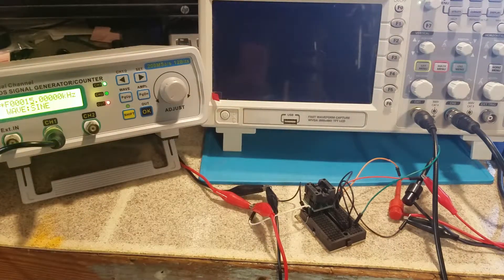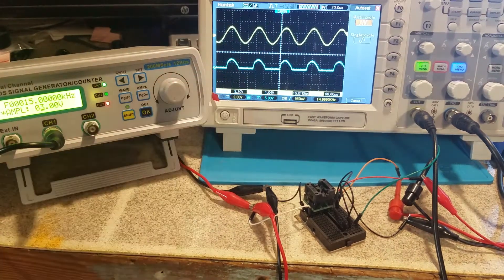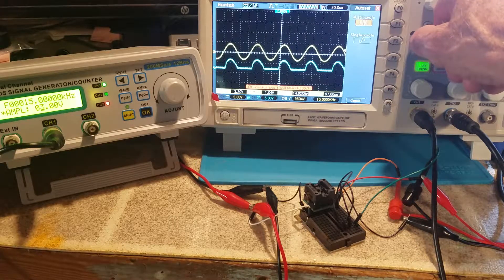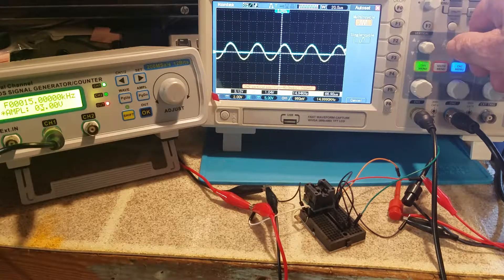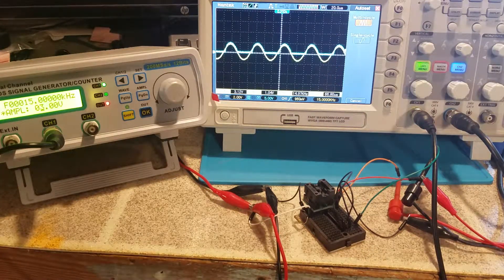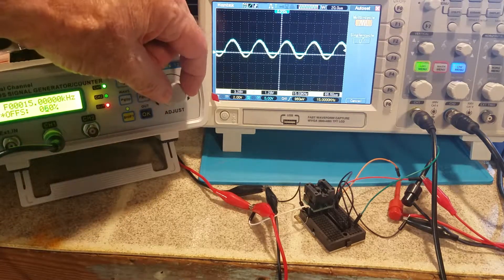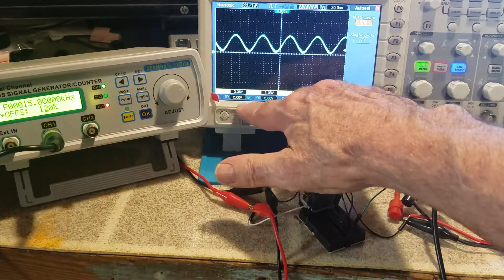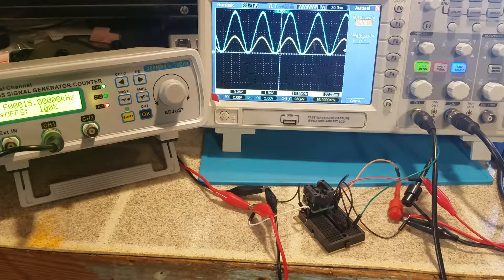INA826 Precision Instrument Amplifier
A test bed for the INA826 Precision Instrument Amplifier (op amp) using a 15KHz sine wave and a gain of approximately 3.